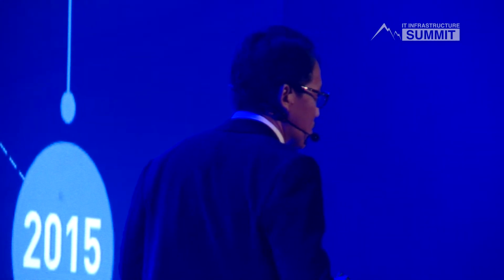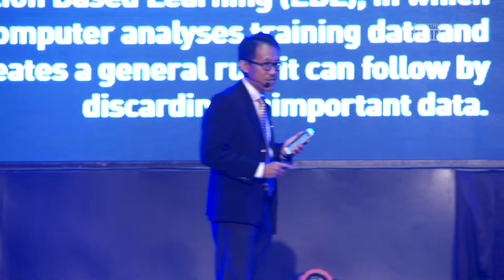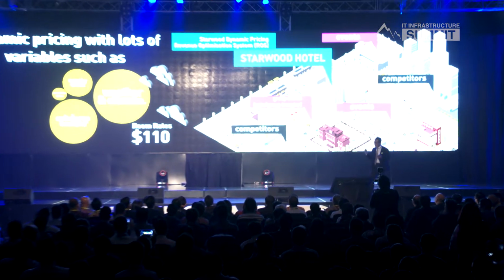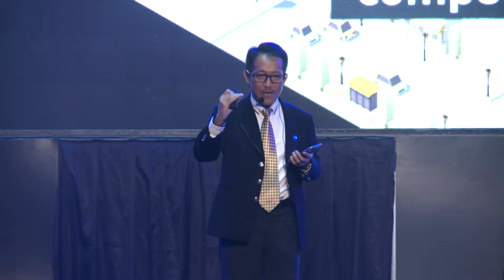The Rise of Machine Learning